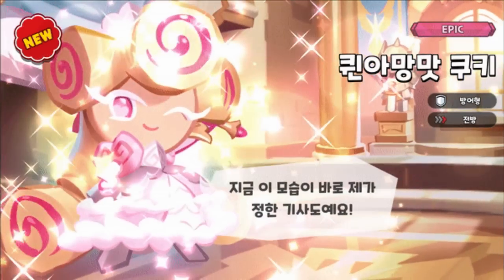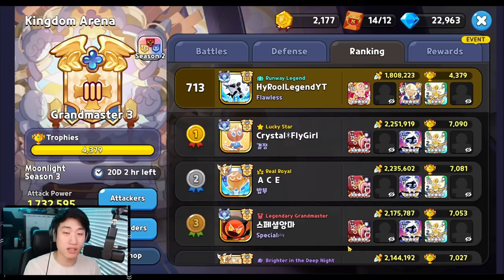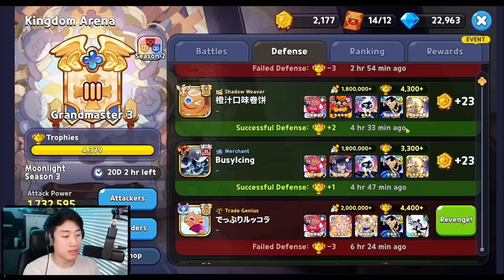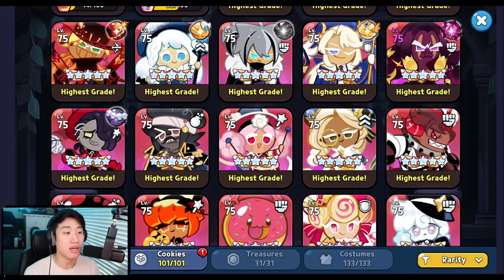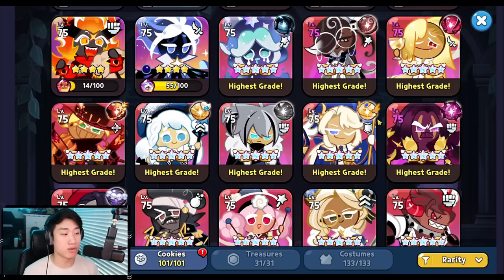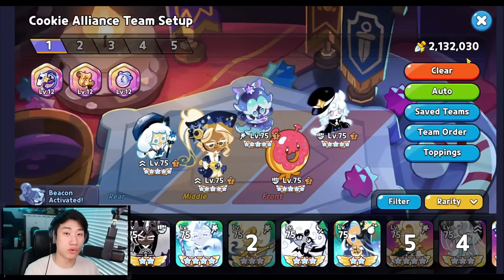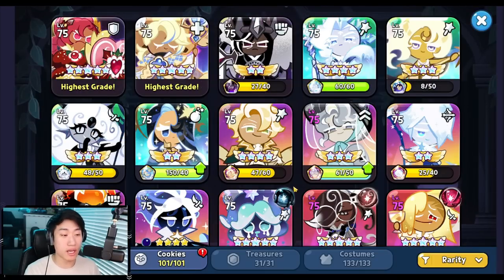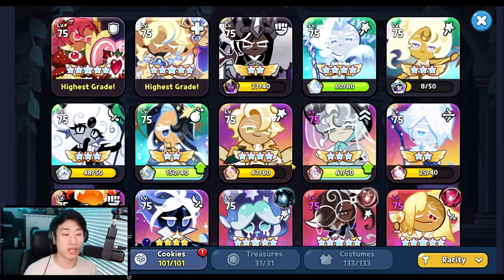So Many Cookies...Who to Focus On? | Cookie Run Kingdom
Hey guys! It's HyRoolLegend coming at you guys with another video of Cookie Run Kingdom. It is important to know what cookies to invest in, and I thought it would be helpful to tell you guys exactly who to focus on rather than a general tier list. These cookies will help you progress throughout different game modes and help with the competitive aspect as well. Hope you find the video helpful!